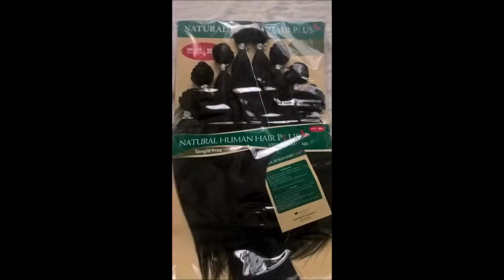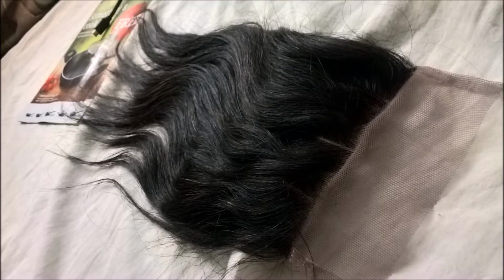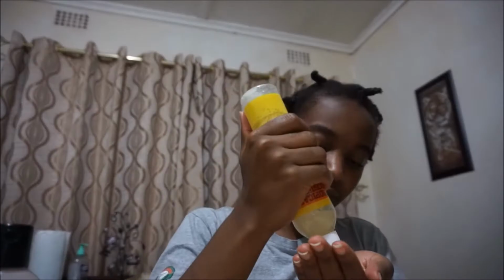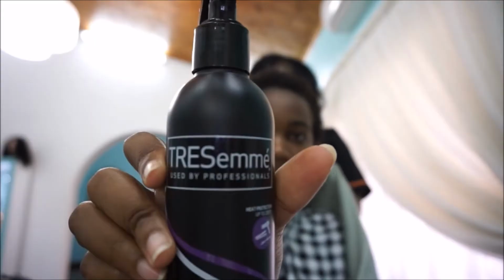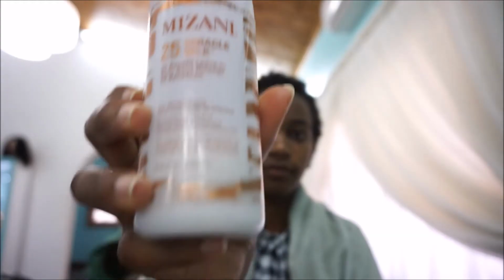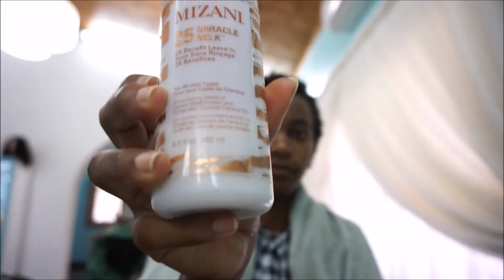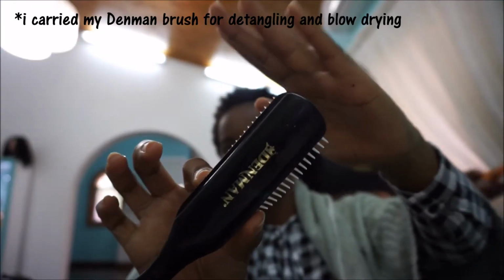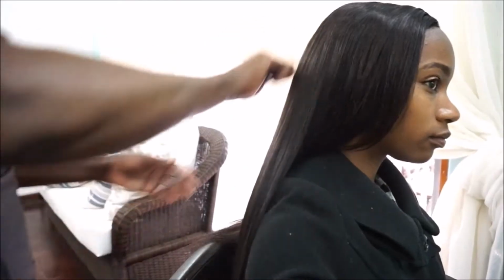GETTING A WEAVE (FOR THE FIRST TIME SINCE RETURNING TO NATURAL)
Here's a list of all the products mentioned:

Detangling - AUNT JACKIE's Knot On My Watch
Prepooing - 100% Coconut Oil

Shampoo - MIZANI Sensitive Scalp Balance Hair Bath
Conditioner - MIZANI Moisturfuse, and MIZANI Kerafuse

Heat Protectant - Tresemme Heat Defence Spray
Leave In Conditioner - MIZANI 25 Miracle Milk

Moisturizers - MIZANI Rose H2O, MIZANI Curl Define Pudding, and MIZANI Butter Rich.

The hair bundles and closure were purchased from a hair shop in Kamwala, Lusaka.